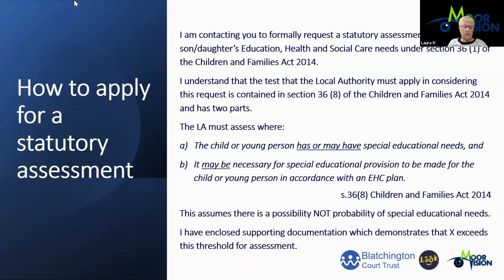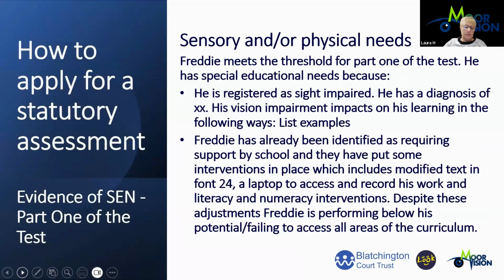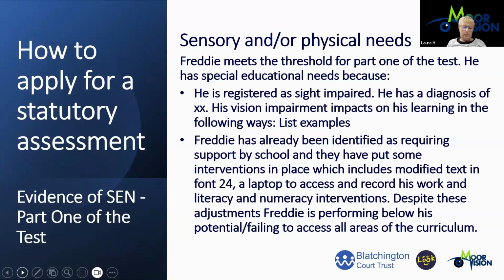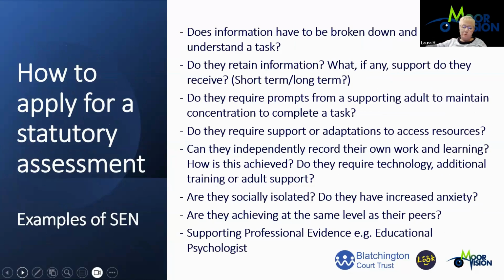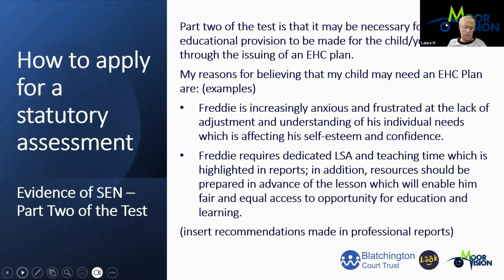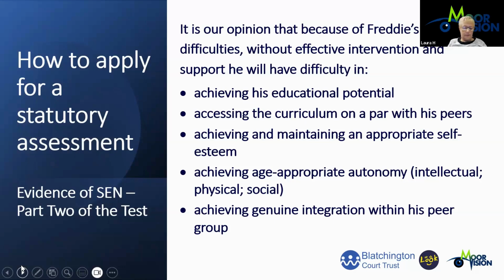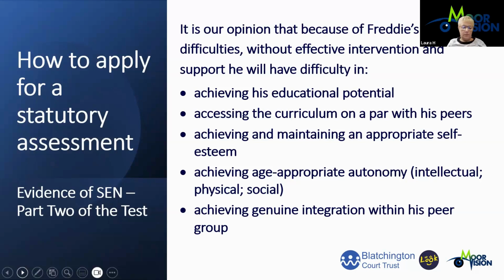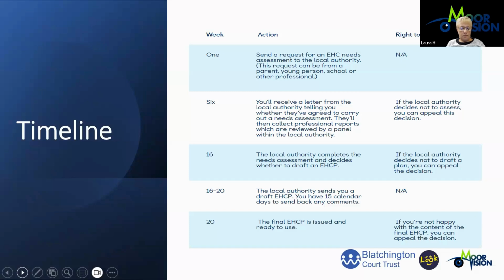Examples of information to include in a statutory assessment.